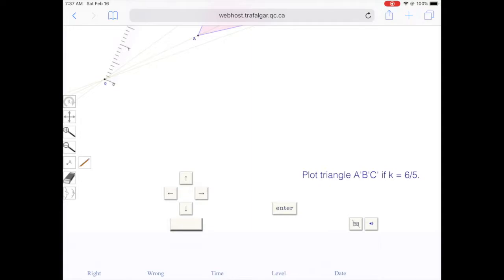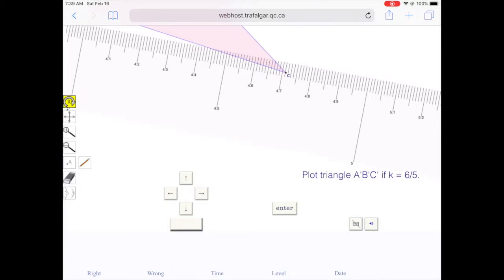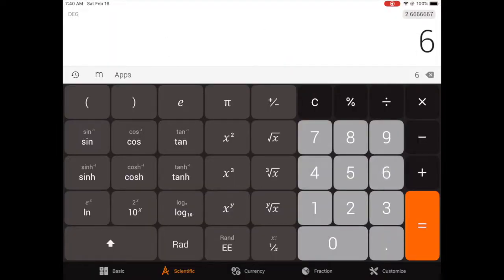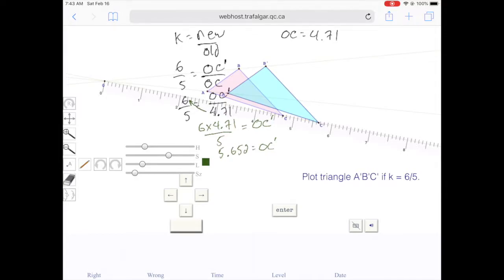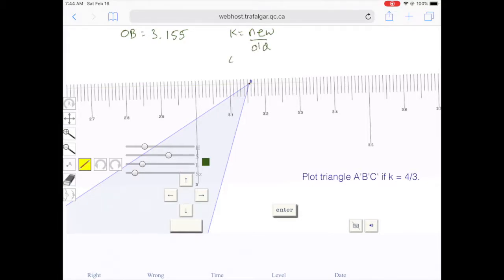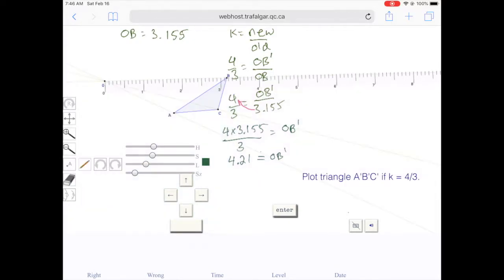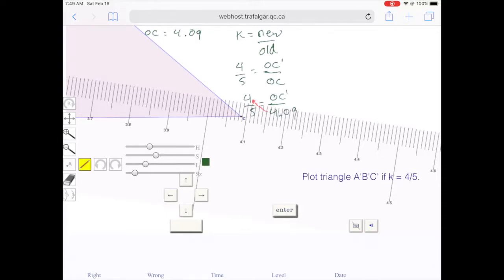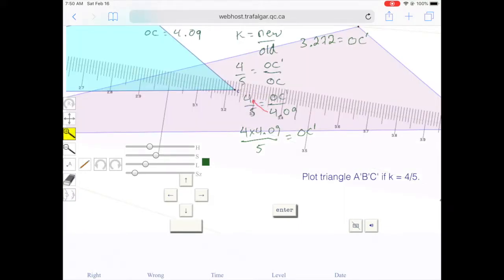Similarity Level 4: Plotting the new Triangle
Plotting the new triangle knowing the ratio of similarity k=new/old (lengths)